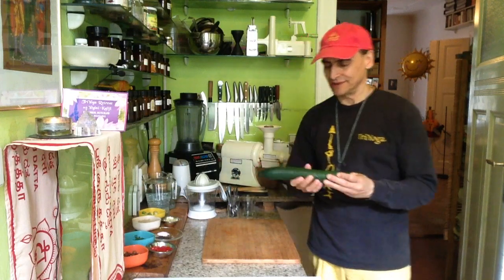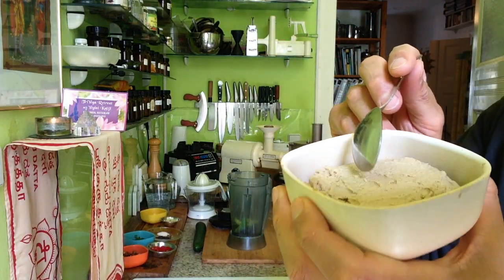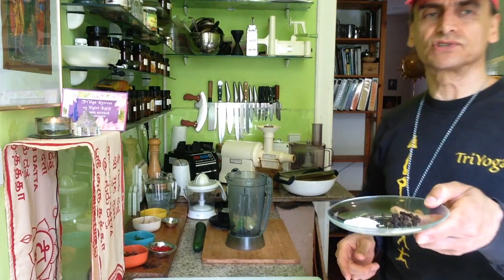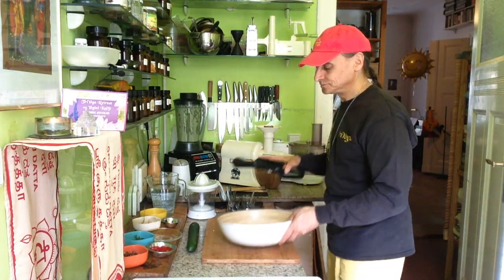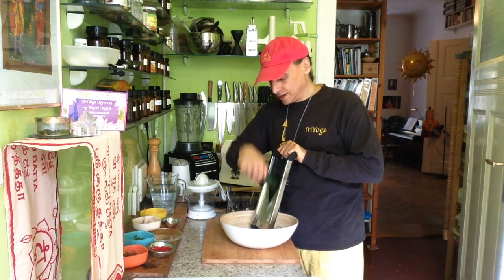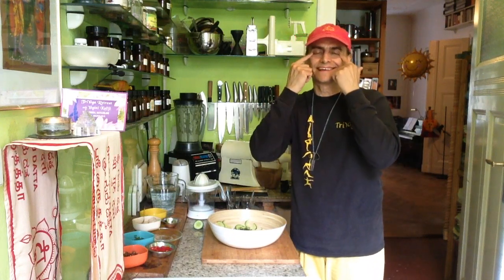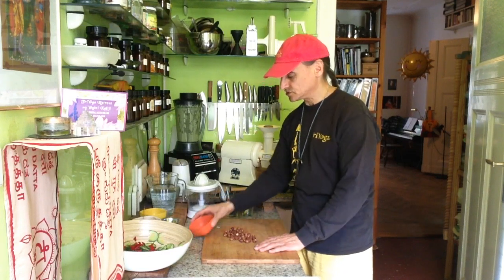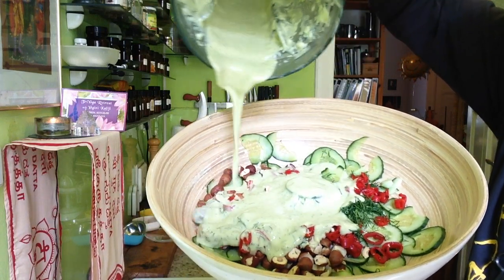Cucumber Salad with Cashew Sesame Cheeze Dressing (vegan) ~ Take 3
MD Vegan slicing cucumbers, combining wth hazelnuts, chili peppers, and dill, tossing with avocados blended with Cashew Sesame Cheeze, lemons, Himalayan salt, pepper, and water.